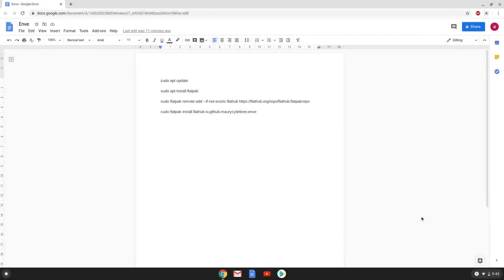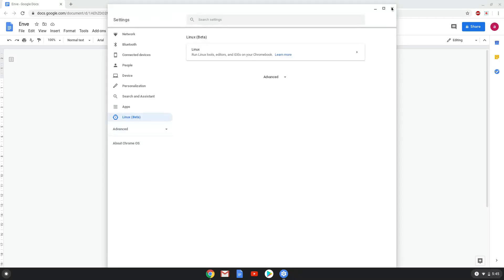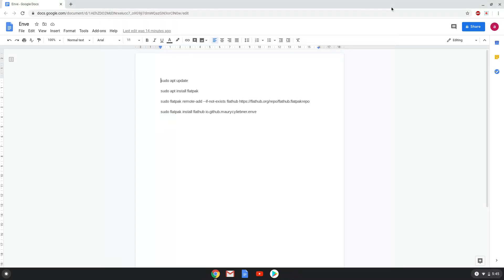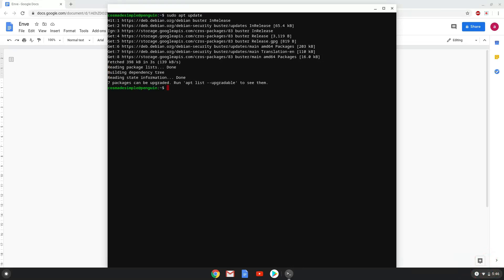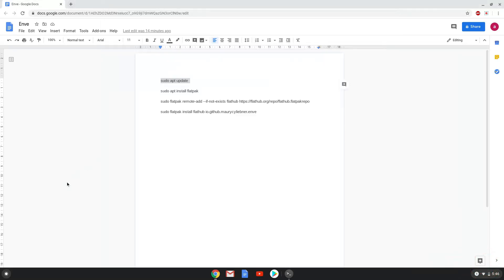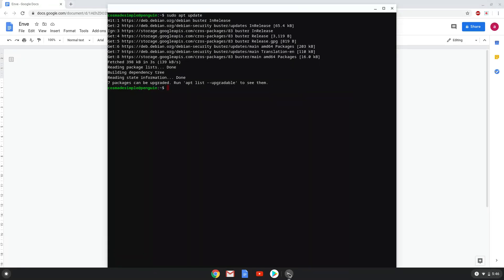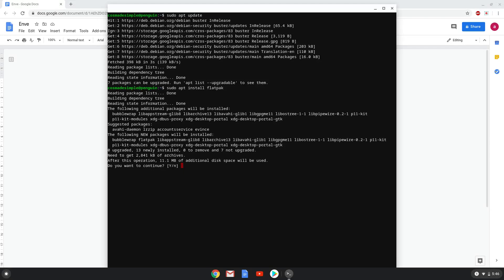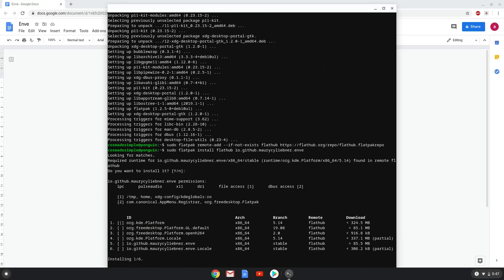How to install Enve, 2D animation software, on a Chromebook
In this video, we are looking at how to install Enve, 2D animation software, on a Chromebook.

Please take note that audio rendering isn't working.